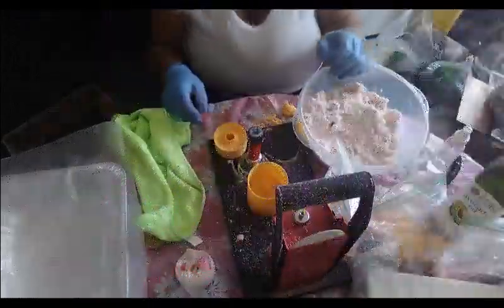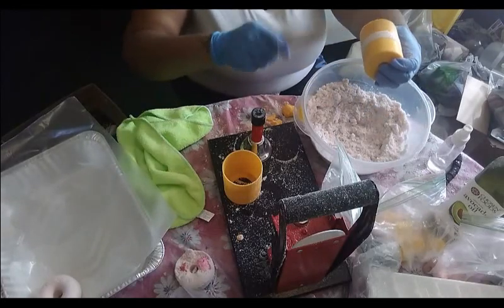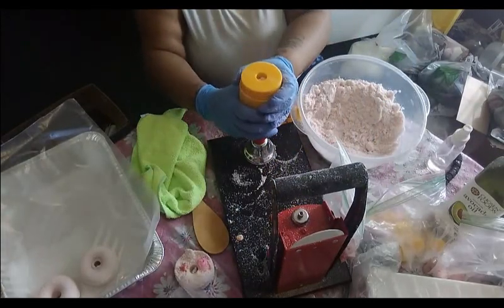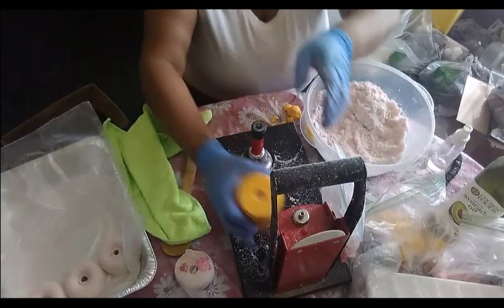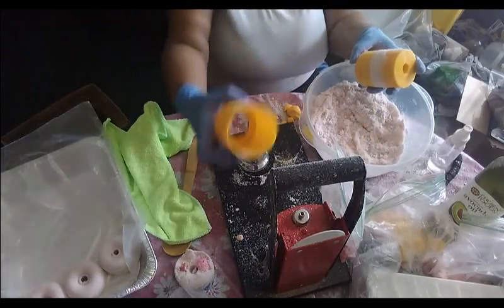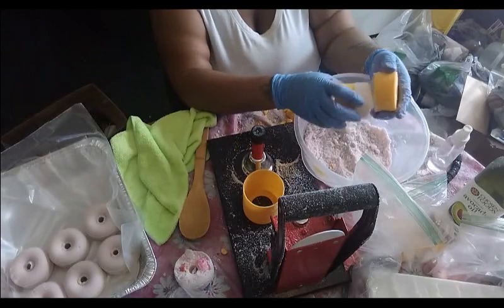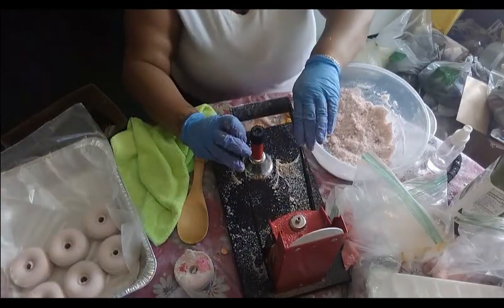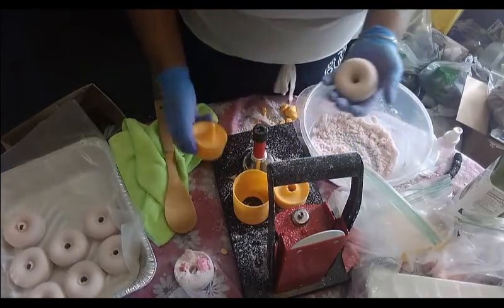Strawberry Jam Donut Bath Bombs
Hey bugs today we are making strawberry jam donut bath bombs. These strawberry jam donuts look and smell good enough to eat 😋! To achieve these donut bath bombs we will be using our jenny bell bath bomb press! These donuts are scented with Strawberry Jam Fragrance Oil from WSP and Melt and Pour Soap from Brambleberry.

SEND ME MAIL:

Deborah Rock
1992 Morris Ave